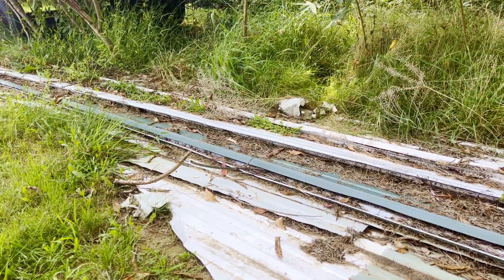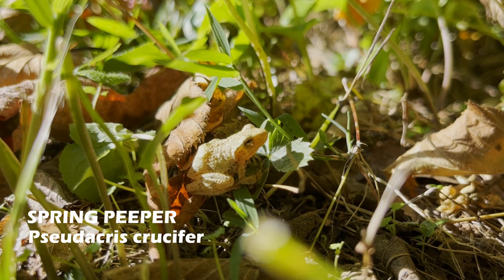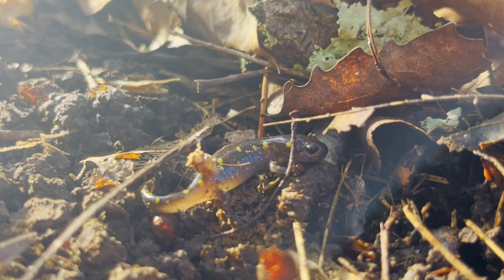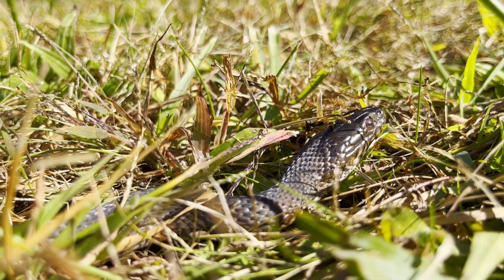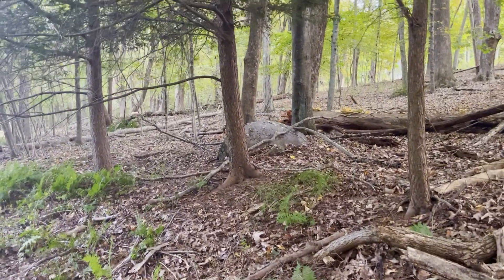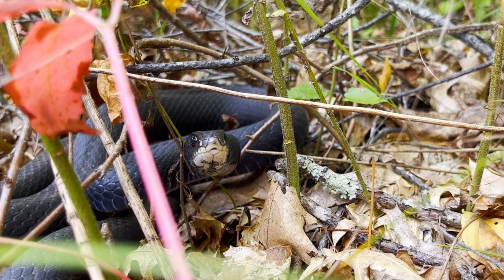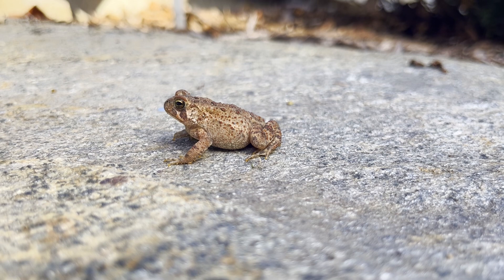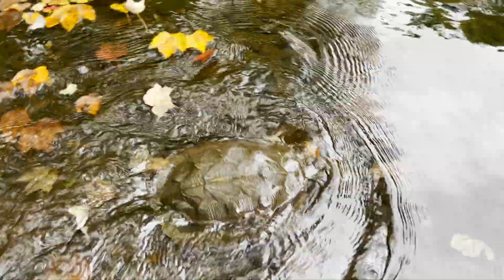I Explored Different Habitats to Find REPTILES & AMPHIBIANS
🎥4K Recommended

I explored different habitats to find different kinds of reptiles and amphibians. Even though it's currently very cold, I was still able to find multiple different cool animals. If you enjoyed this video, please checking out some of my other content: